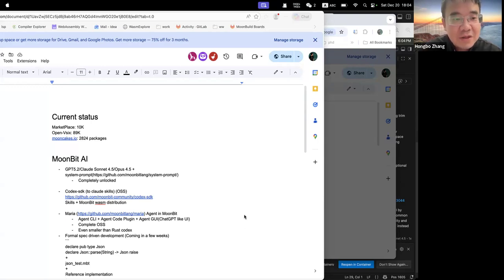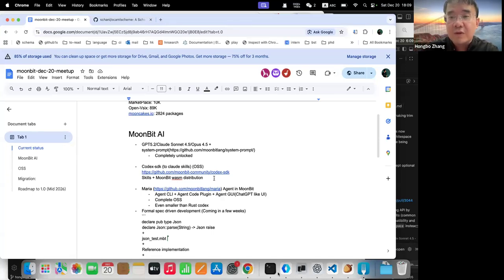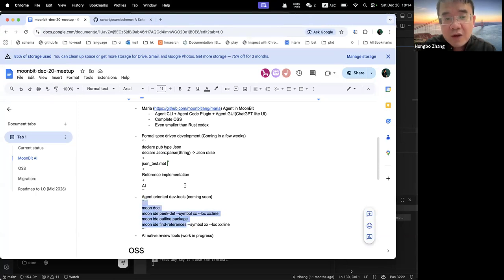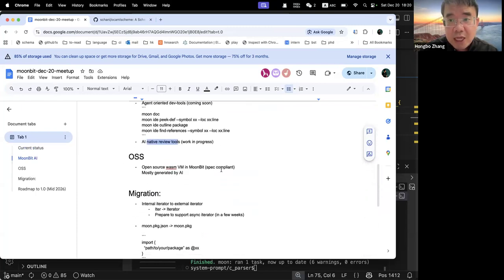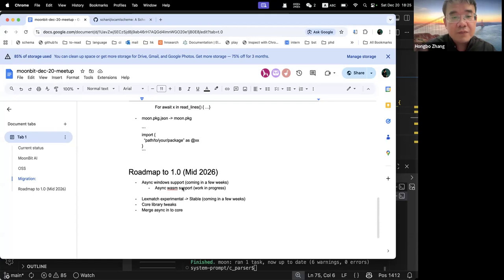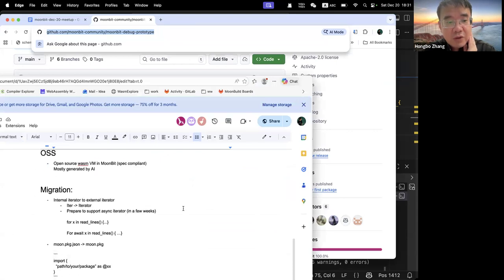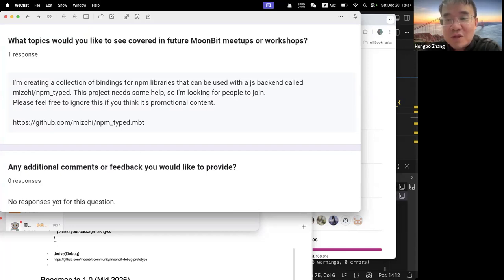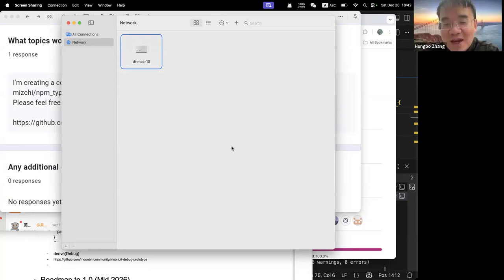MoonBit Online Meetup # 9